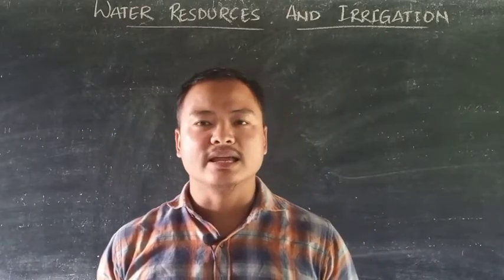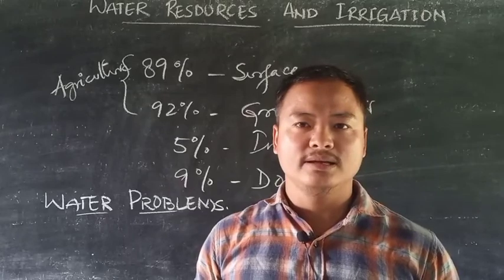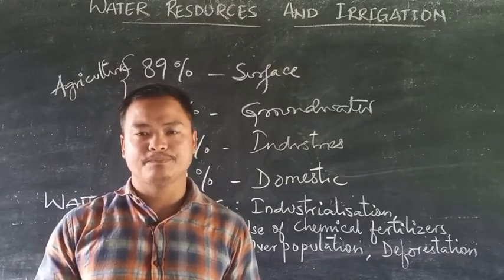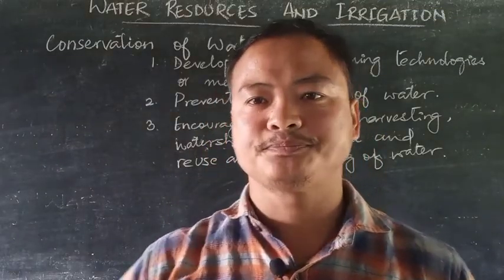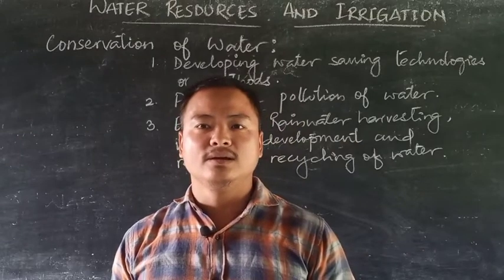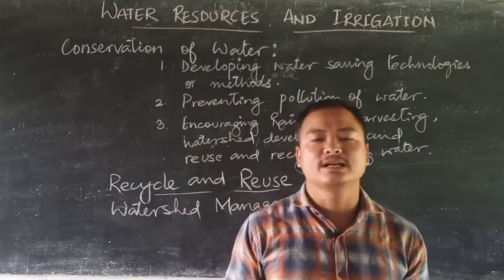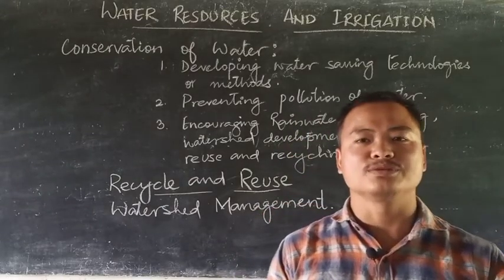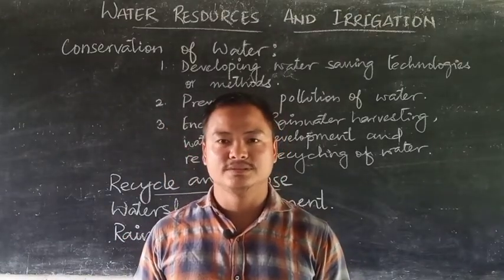ICSE AND ISC -GEOGRAPHY || WATER RESOURCES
Water demand, utilization and conservation in India.